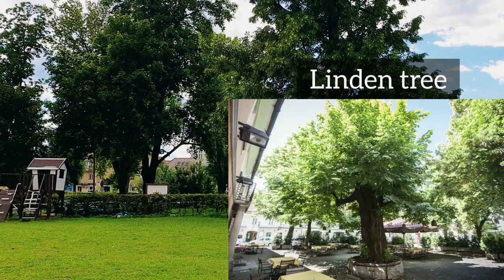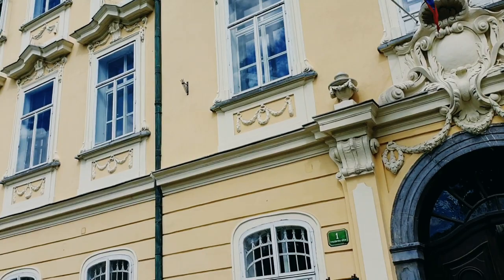Ljubljana, Slovenia, medieval Old Square with Hercules fountain (aka linden tree)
Tina gives you an idea of the location in the old part of the town; how to go to the castle of Ljubljana on foot, to the City hall, to the river of Ljubljanica, or to the green park next to the river, which is only a stone throw away.

Tina introduces the Old Square (Stari trg) in medieval Ljubljana and talks about the following things:
1. Sticna mansion: built in the style of early baroque in 1630 with the purpose of accommodating the abbots of the Cistercian monastery in the village of Stična.
2. Hercules fountain: explains the fountain and reads a beautiful poem of running time/life by Janez Menart (Slovenian poet)
NB: there is a cartoon picture of a couple dancing which is representing a famous Slovenian legend about the Waterman (but we will talk about it in one of the next videos)

Tina takes you across the road in the park to show you linden trees, one of the symbols of the Slovenian nation and gives a short explanation about it.

There is also a nice shot overlooking the river of Ljubljanica and the castle of Ljubljana above the buildings where the video was shot.

Tina says goodbye while walking on the recently renovated part of the riverbank of Ljubljanica, called the Breg.

***There is so much more to discover in the old part of Ljubljana.
***Come and explore with our Ljubljana licensed local guides!

Hello everyone, my name is Tina Hrast and I am a Local Guide in my hometown of Ljubljana, the capital of Slovenia. I am also a Travel Director / Tour Manager in Europe.

Together with my husband, Primoz Tovornik, who is also a Local guide and a Travel Director, I run a family Travel business, GO TO SLOVENIA TRAVEL, providing Tours in Slovenia & Croatia and beyond.

Primoz is a passionate historian who runs a project of Slovenian Genealogy, helping many Slovenian Americans find their roots.
Combined, we have more than 30 years of experience.